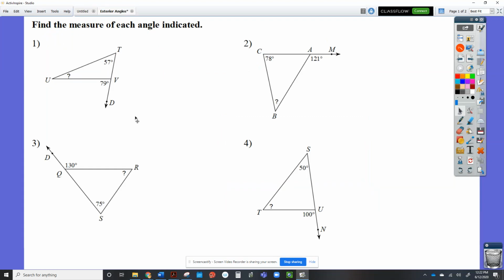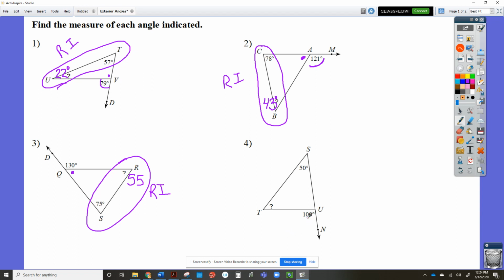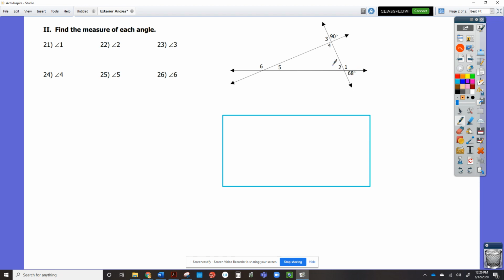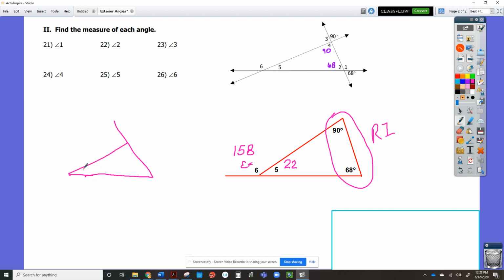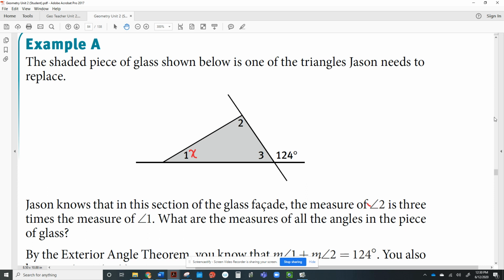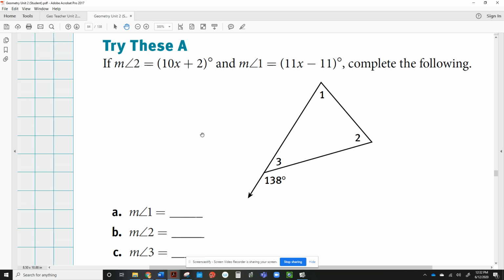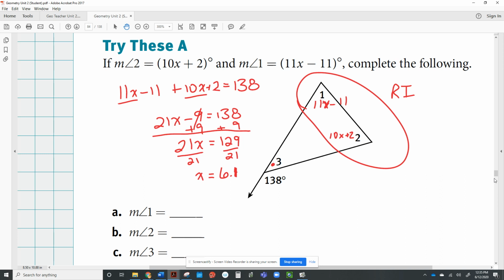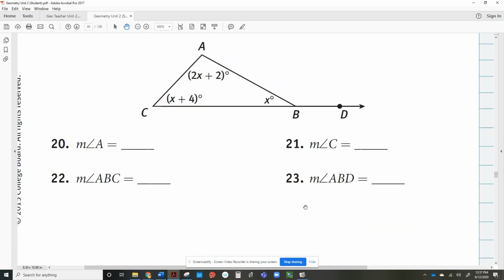Act 13-1 Part 4